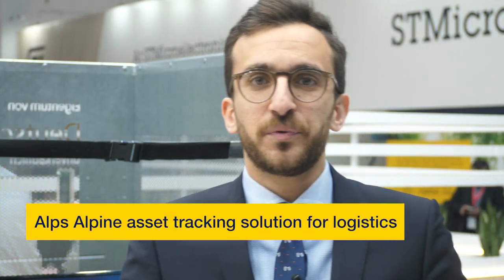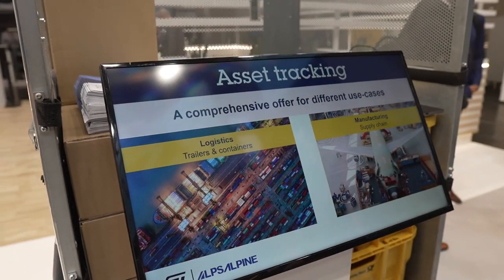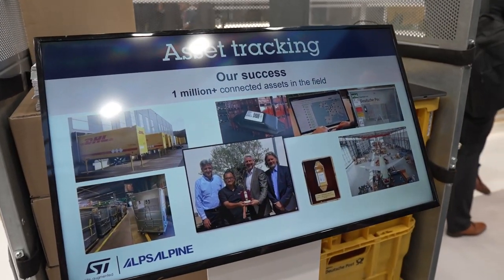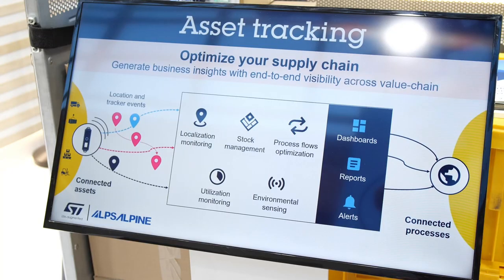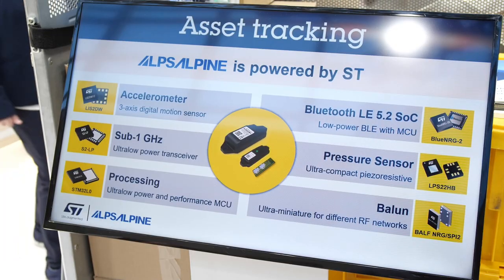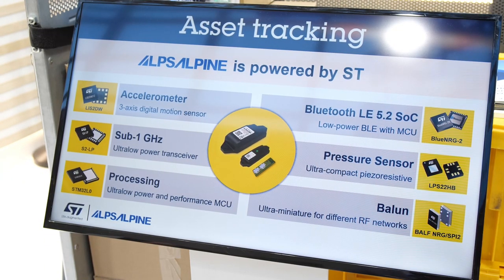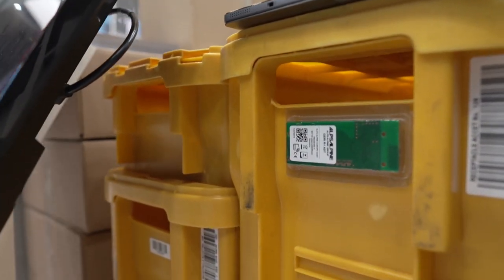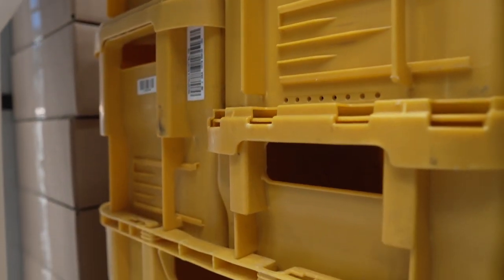ALPS Alpine asset tracking solution for logistics